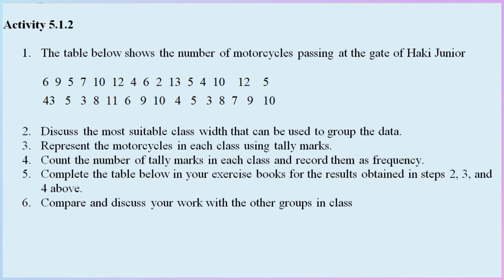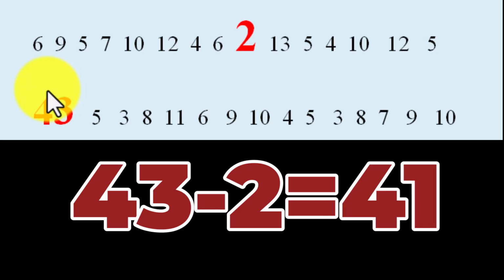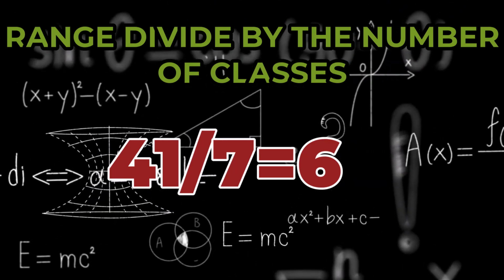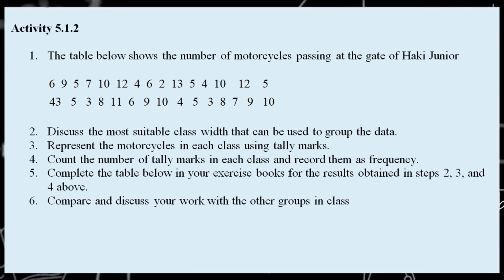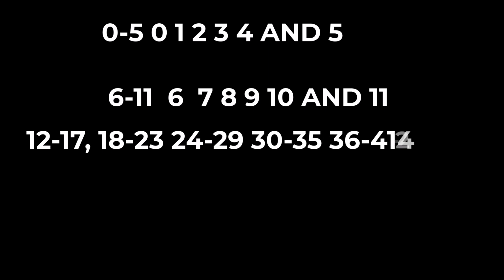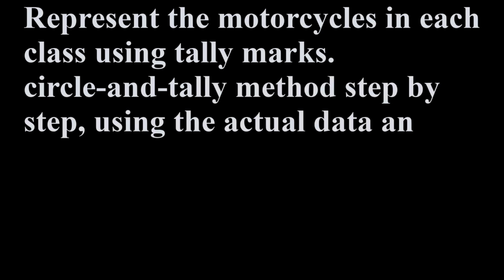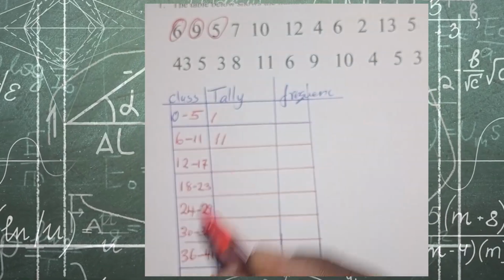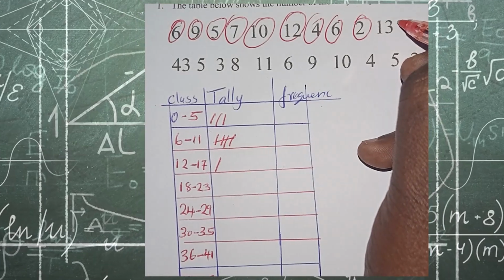How To Draw a Frequency Distribution Table in Grade 9 Mathematics Data Handling And Probability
Welcome to the second lesson on Data Handling and probability. In this lesson, we will learn how to develop a Frequency Distribution Tables of Grouped Data
Activity five point one two page 226 mastering mathematics